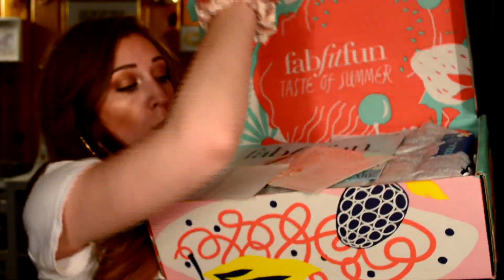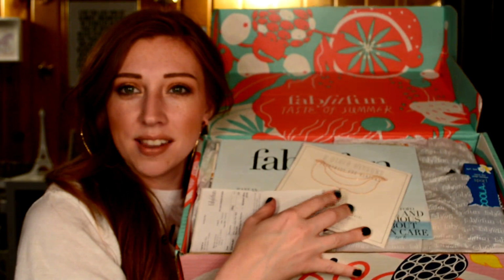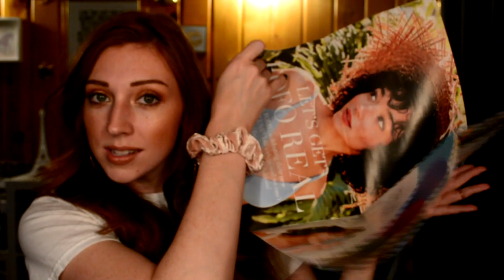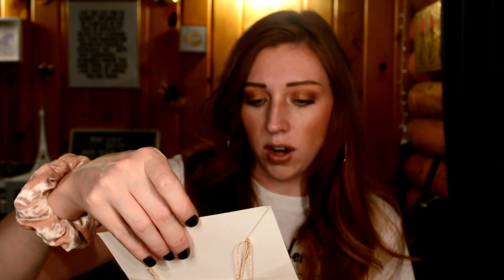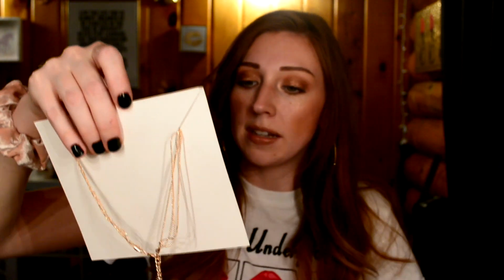Fab Fit Fun Summer 2018 Unboxing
But, here's a code to get this box for CHEAPER!
CODE: FUTURE at check out